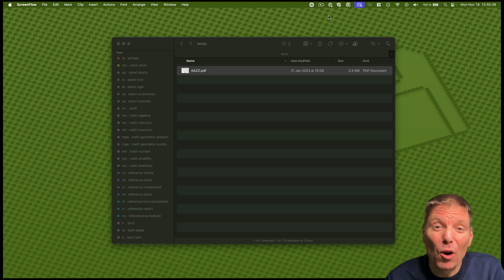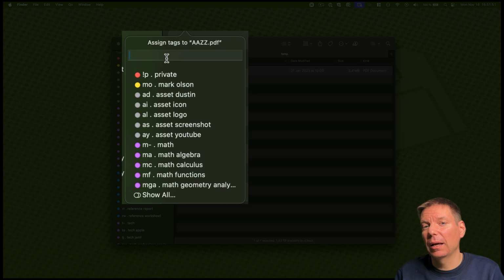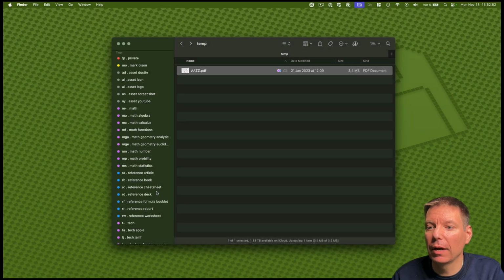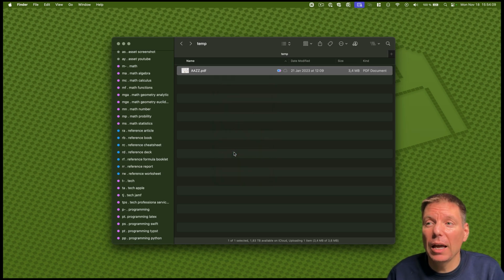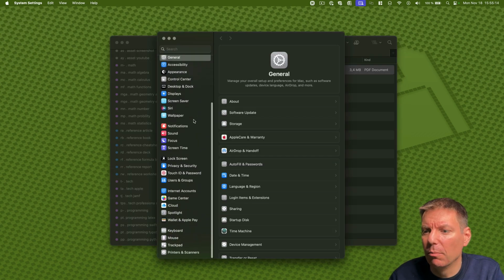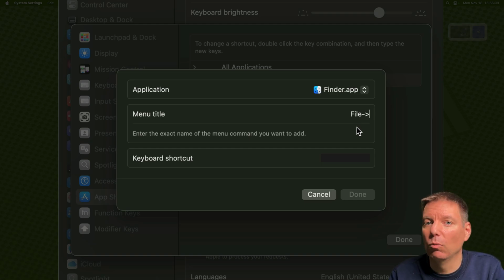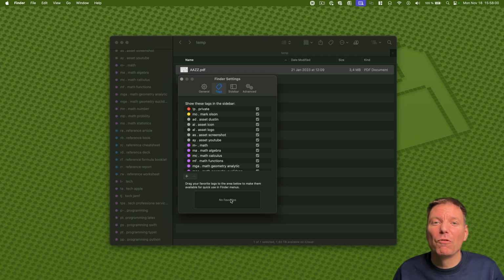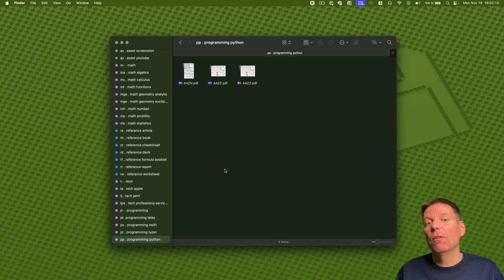How to Organize your Files with Tags in macOS?